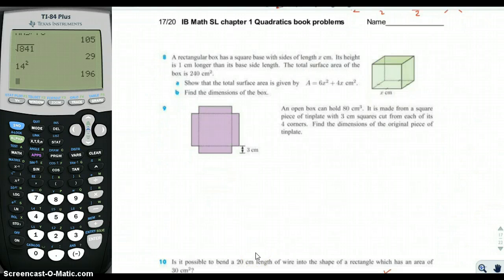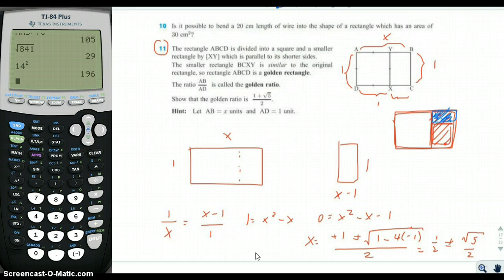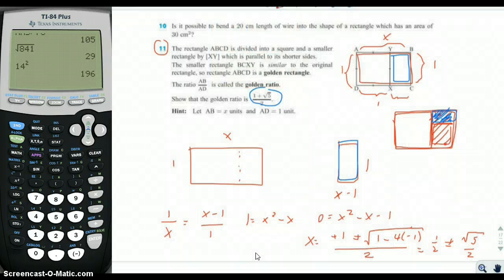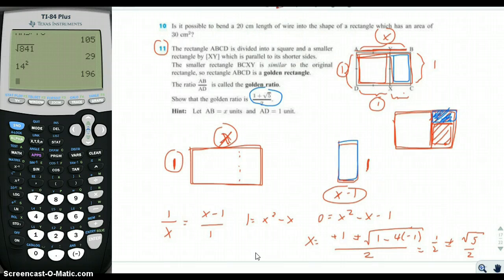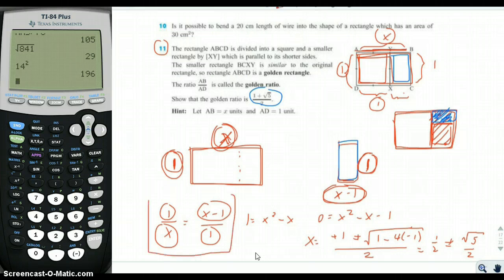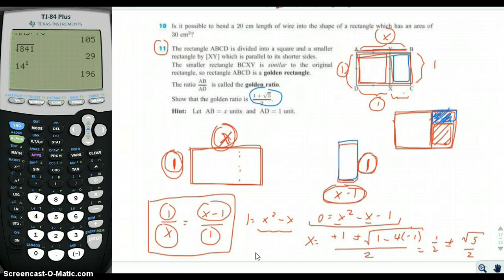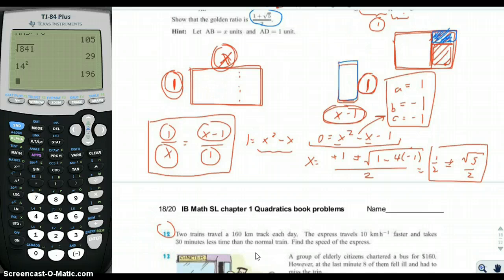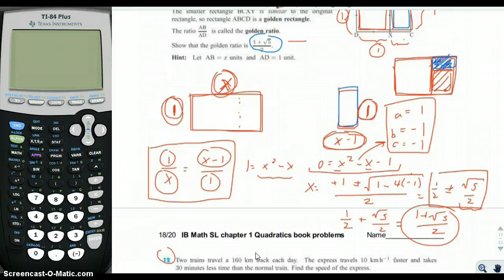Math SL p17: slow motion 11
Solve for the golden ratio in a golden rectangle